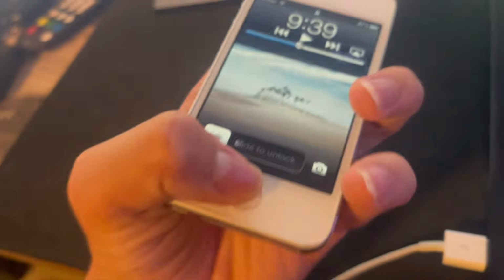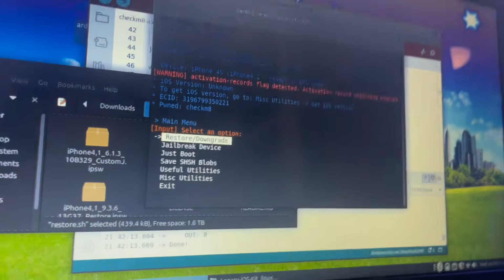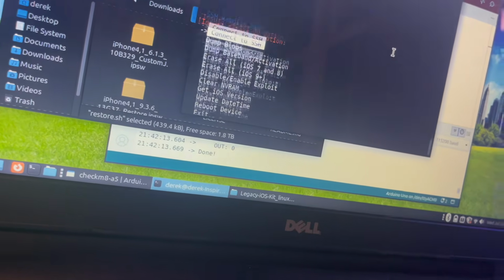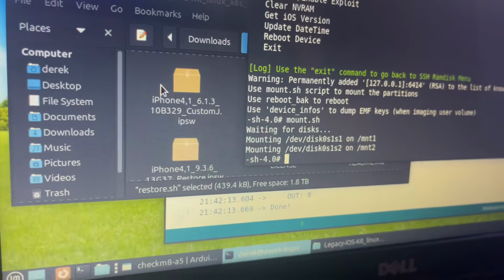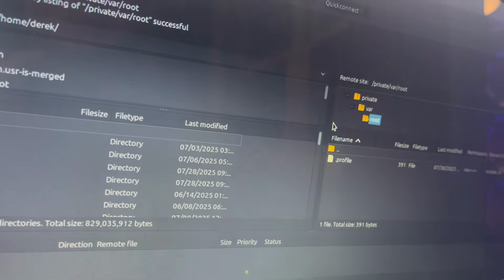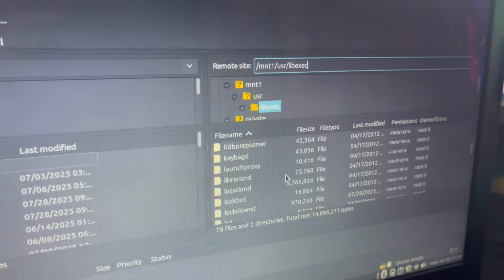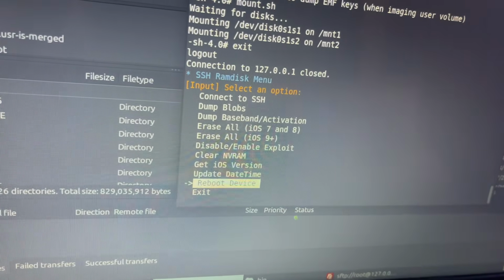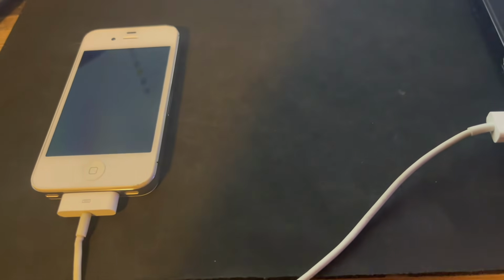How to Fix a5-a6 activation issues iOS 5-6 Only! (Hacktivation Method)